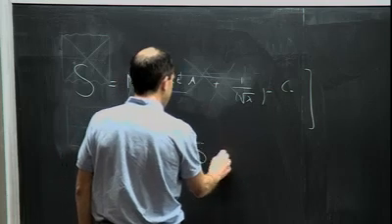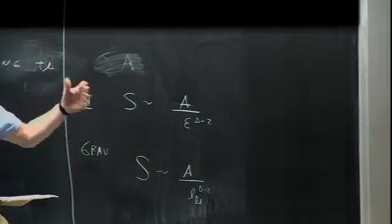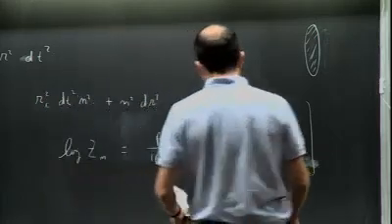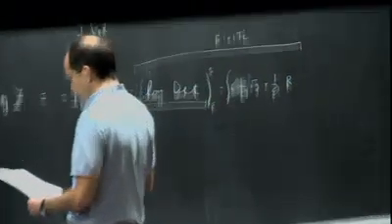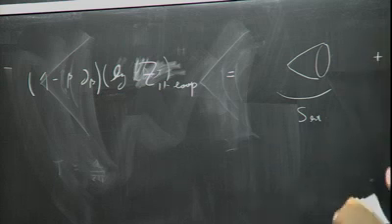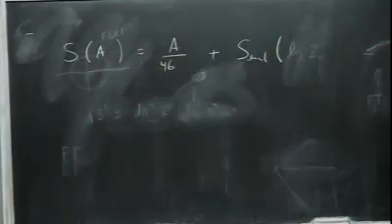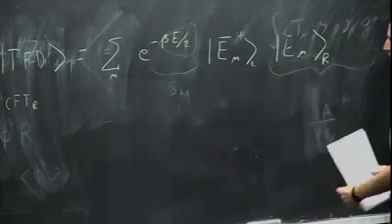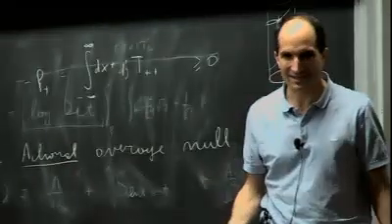Juan Maldacena Extra Lecture